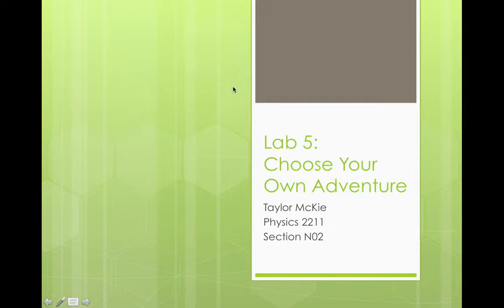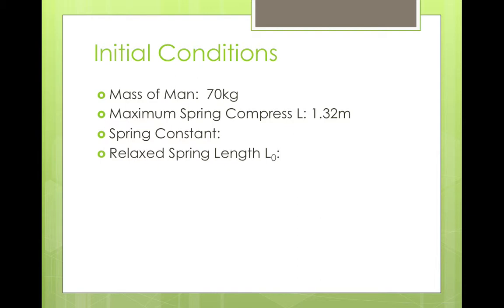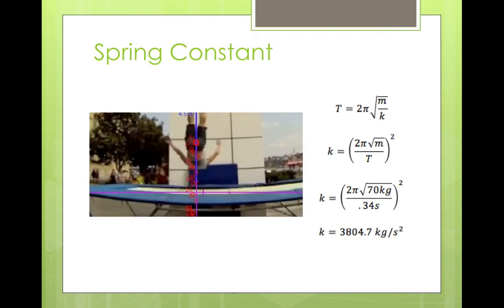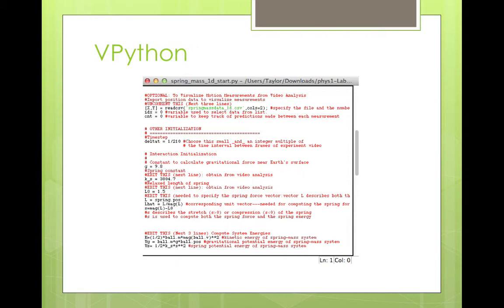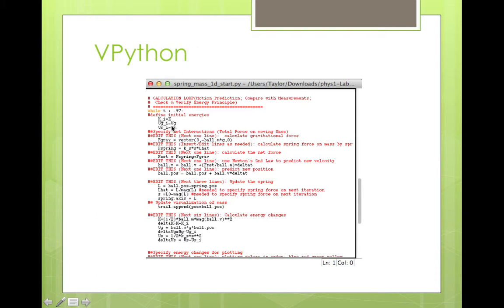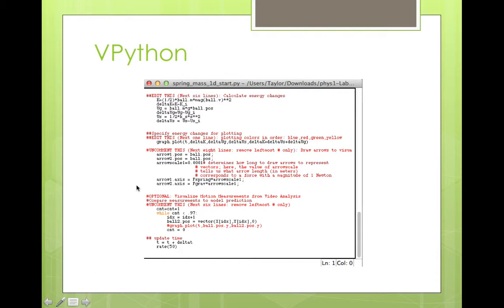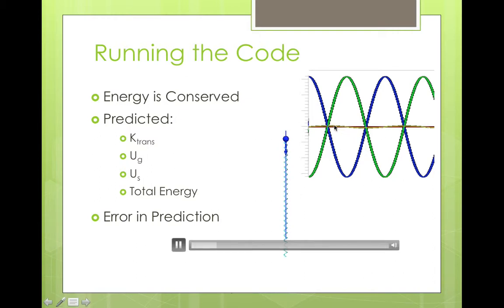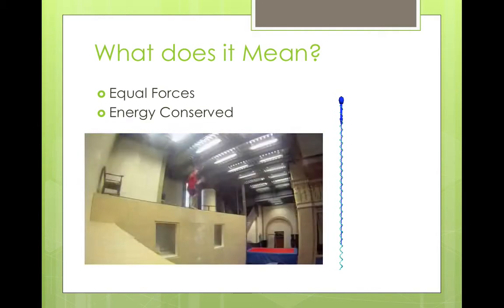Lab 5 Presentation Final